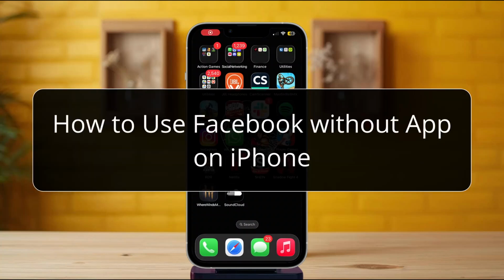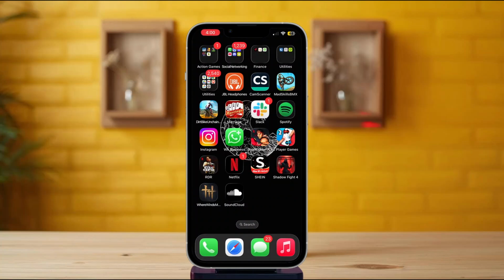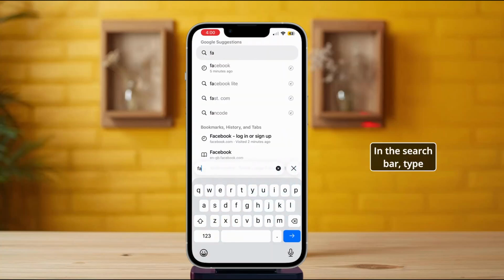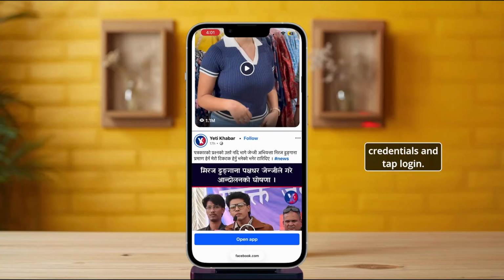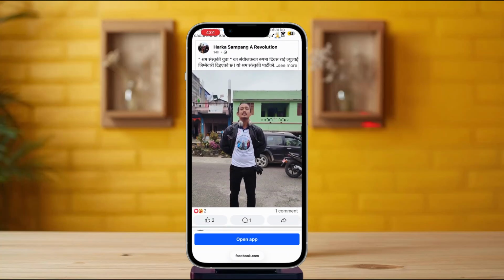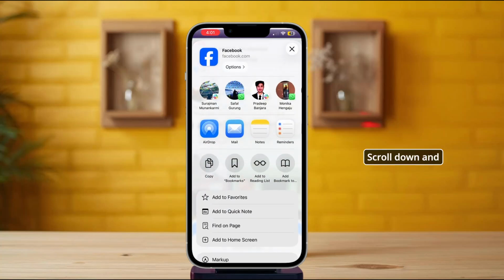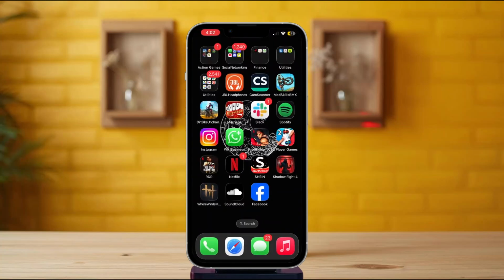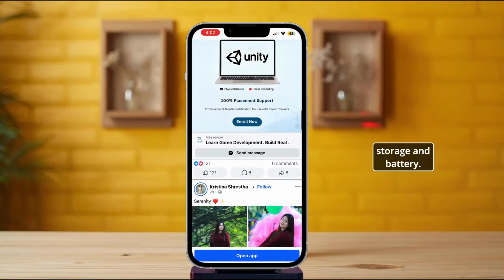How to Use Facebook without App on iPhone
How to Use Facebook without App on iPhone (2025)! Want to access Facebook on your iPhone without downloading the app? This video will guide you through the steps on how to use Facebook without app on iPhone quickly and easily. Whether you're asking, "Can I use Facebook without the app?" or need help navigating Facebook via browser, this tutorial has you covered. Learn how to log in, browse, and interact with Facebook without installing the app. Watch now to see how you can use Facebook on your iPhone today!

Timestamps:

00:00 How to Use Facebook without App on iPhone
00:10 Can I Use Facebook without the App?